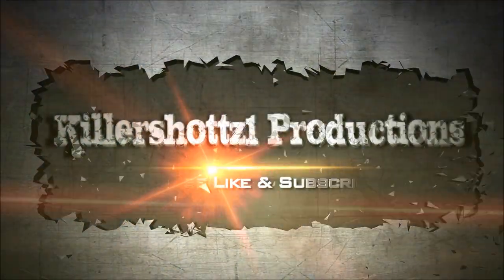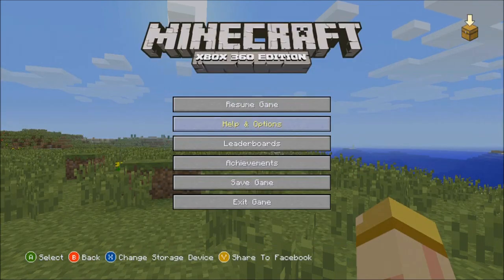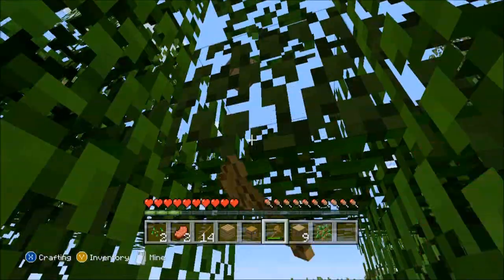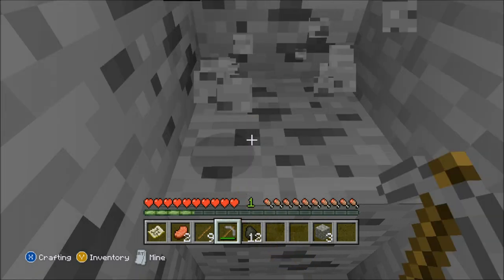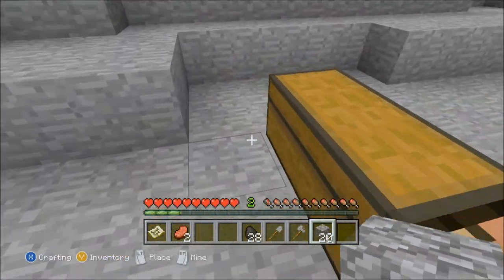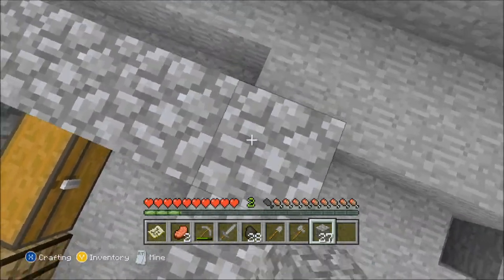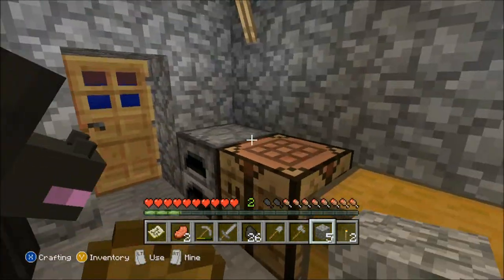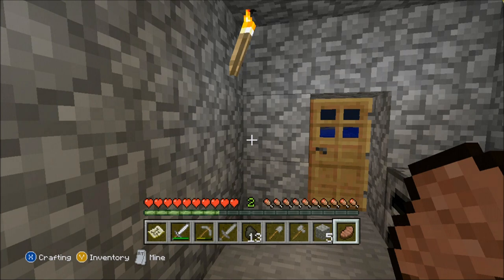Minecraft How To Play Ep.1